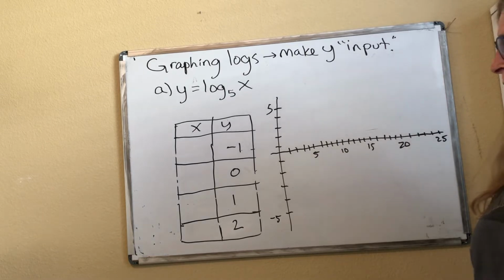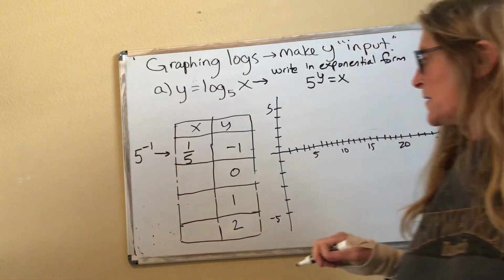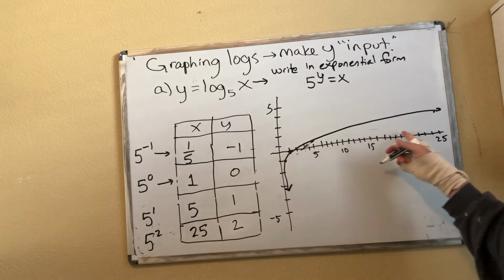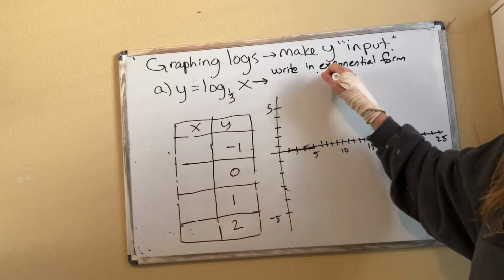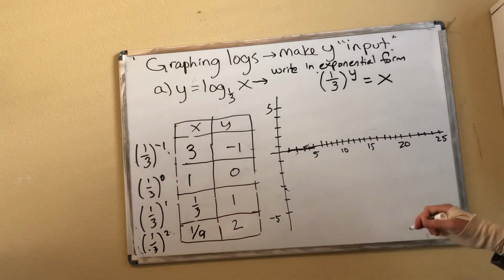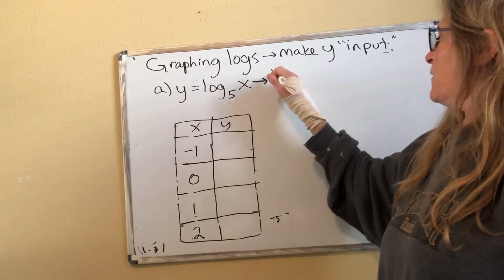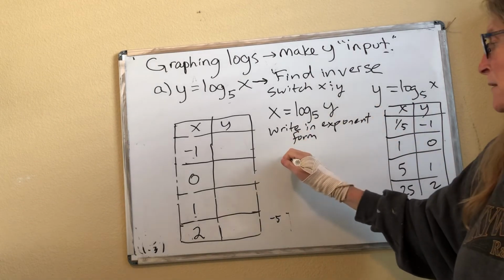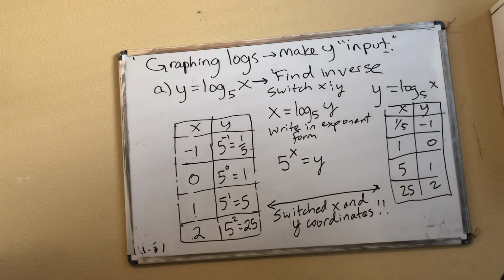Advanced Algebra Chapter 6.3B